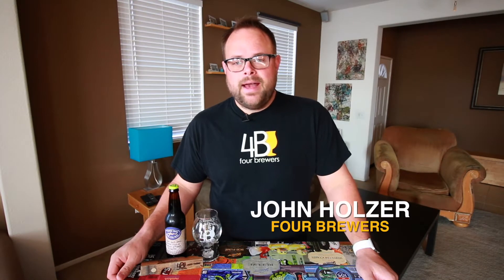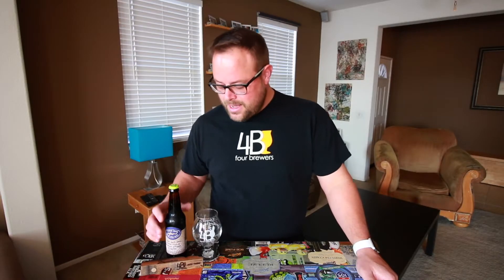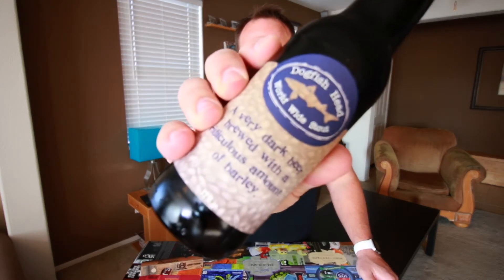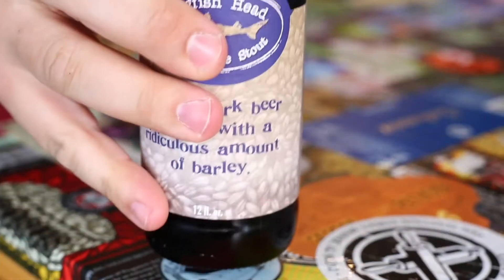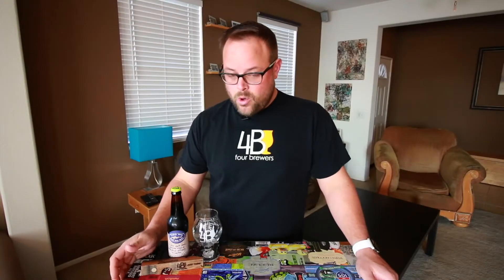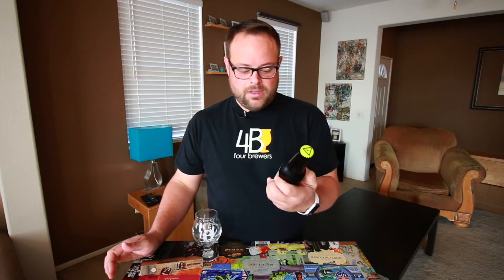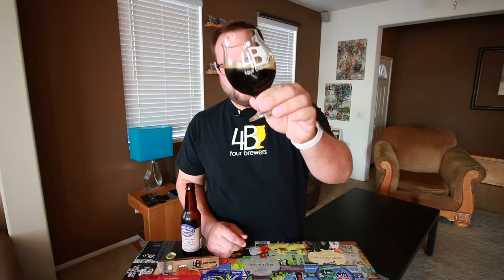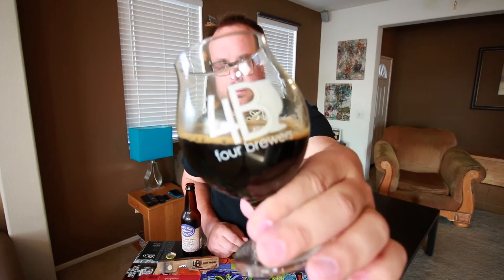WORLD WIDE STOUT (2009) - Dogfish Head Brewery - Four Brewers Quickie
John has a large cellar full of beer he'll seemingly never be able to drink. Now, he's going to chip away at his cellar one beer at a time and give a quick review.

Today, one of the first beers that John sought out to put in his cellar, World Wide Stout.